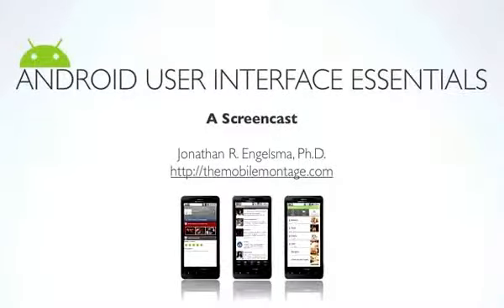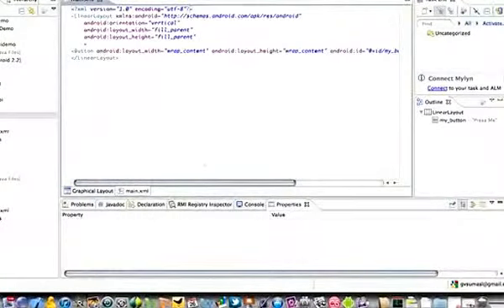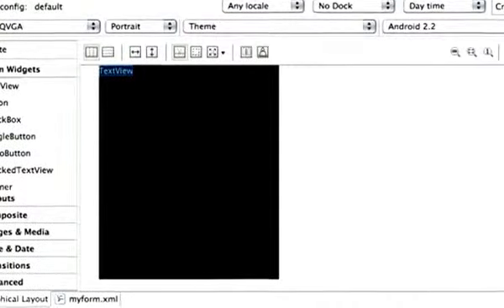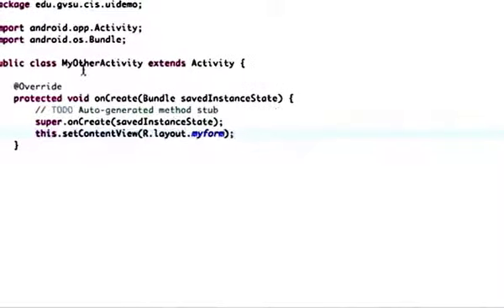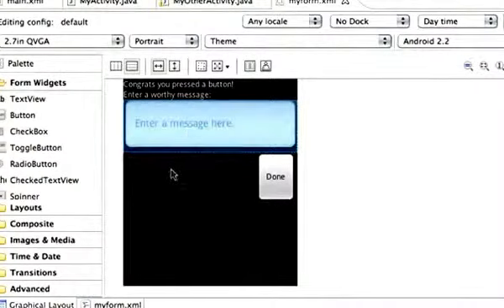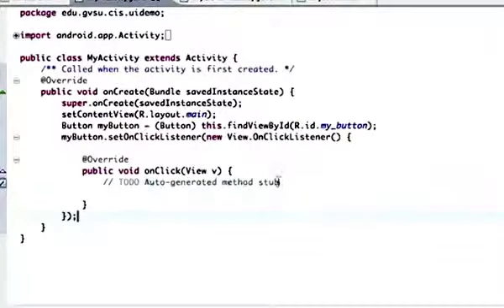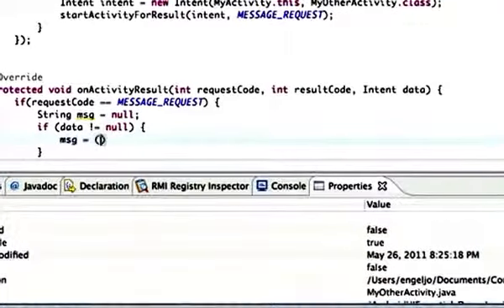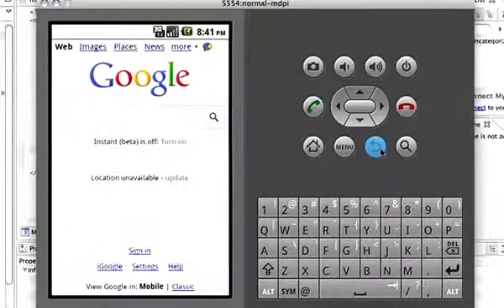ANDROID TUTORIAL User Interface Essentials